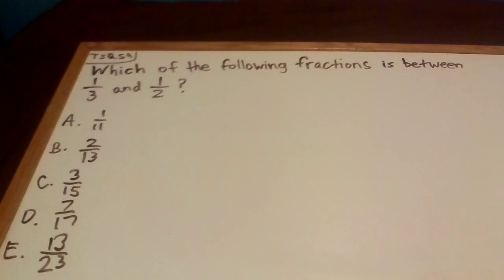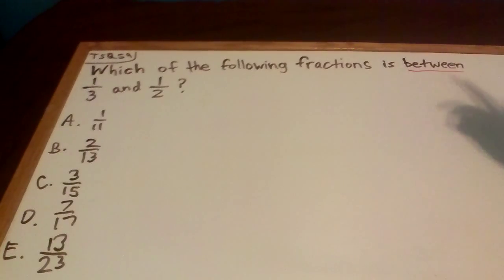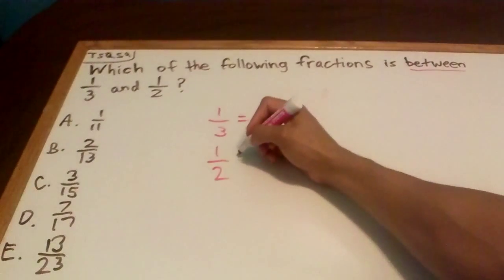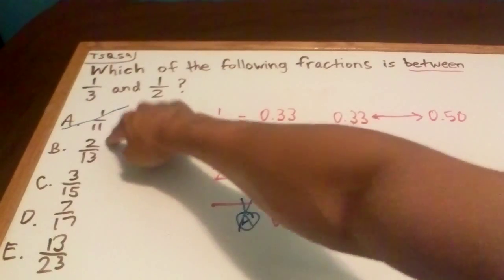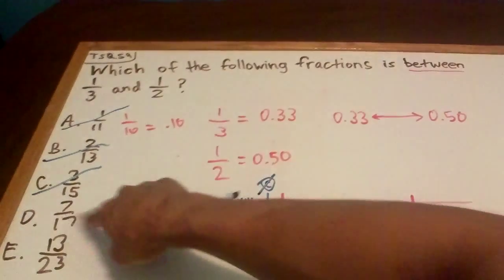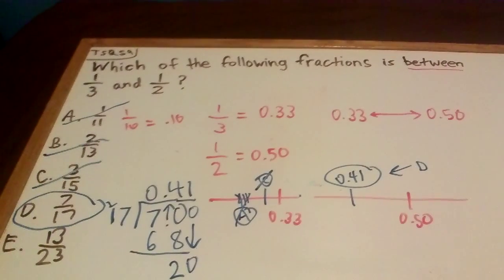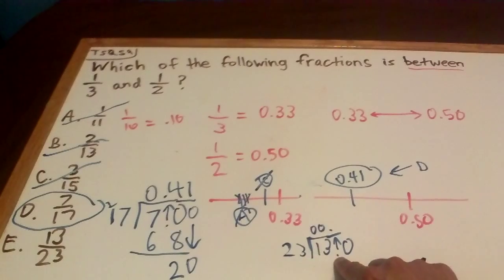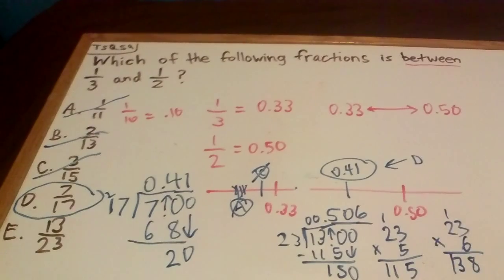SHSAT MATH: Fraction Question 1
This question requires you to be familiar and quick with fractions. If you study fractions long enough, they become familiar at a glance, and that's what we want. Here, you're looking for the fraction that fits between the two fractions they give you in the question.
Remember, in Math "between" means: in the middle of A & D but not including A & D themselves. So, how many letters are in BETWEEN A & D? 2: B and C.
Now, "from" is different in math. If I ask instead: How many letters are there "from A to D", the answer is 4: A, B, C, & D, since this time A & D ARE included.
"Between" and "From" are almost always used in questions involving number lines. Be on the look-out!